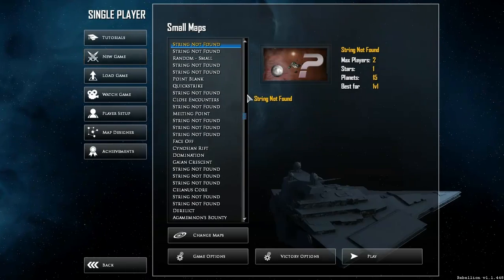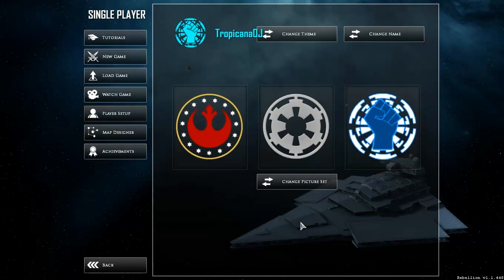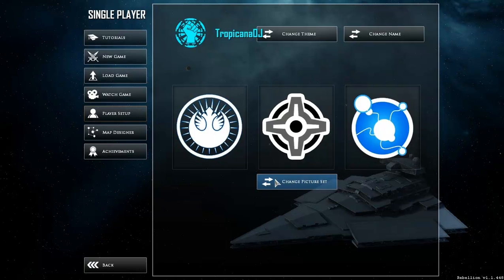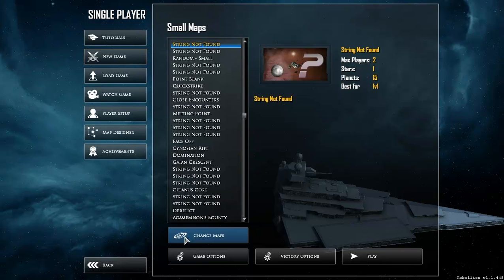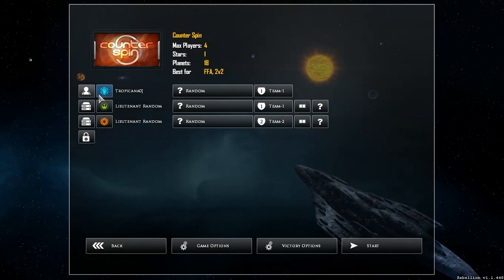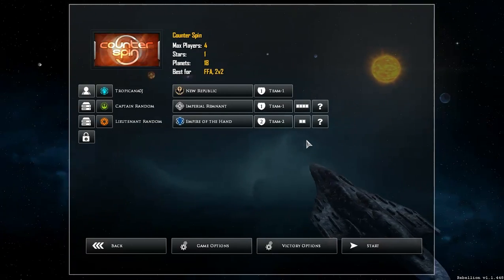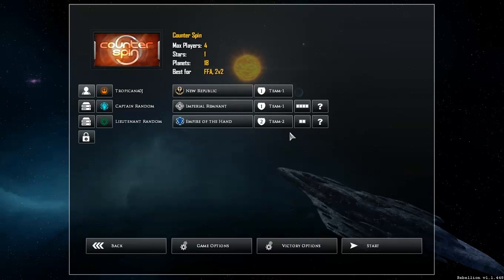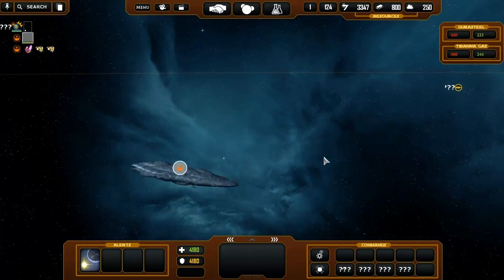Ascendancy 1.0 Preview: UI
Corey goes through some of Ozwolf's changes to the user interface.